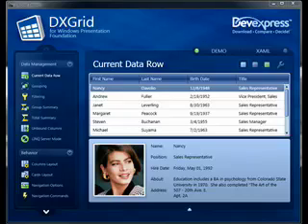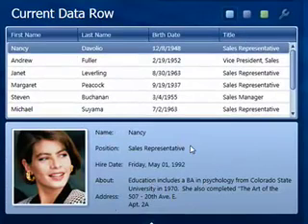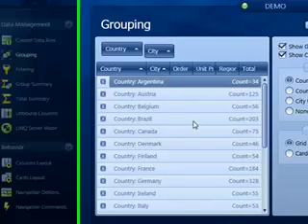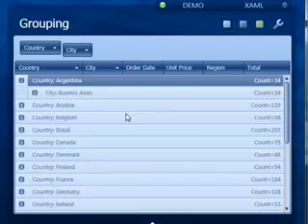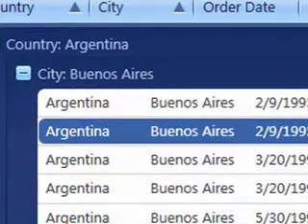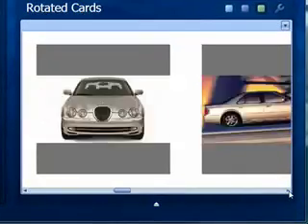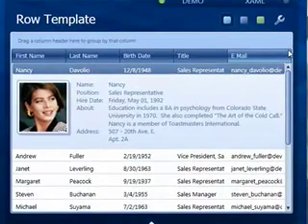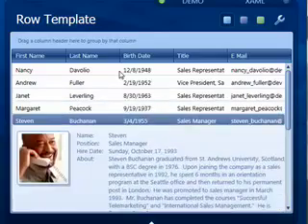DXGrid for WPF - The Movie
A screencast showing off some of the animation features in the new DXGrid for WPF from Developer Express.